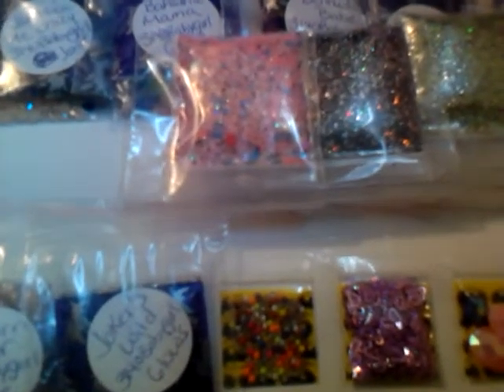Awesome 10/10 personal swap w/3140babygirl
Thank you so much for doing this swap with me Jamie. I love love love everything. Hope to do another one soon. Thanks again sweetie. You are awesome.